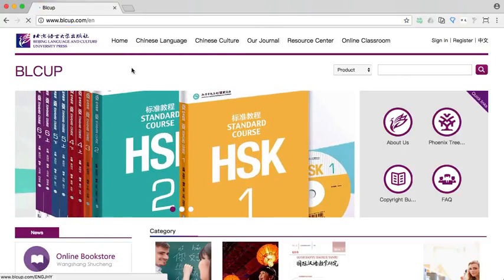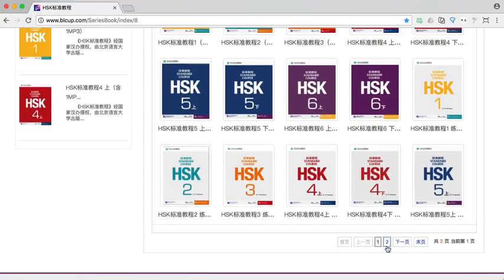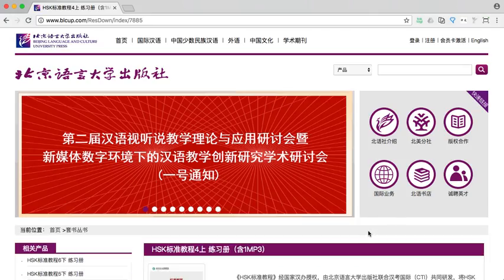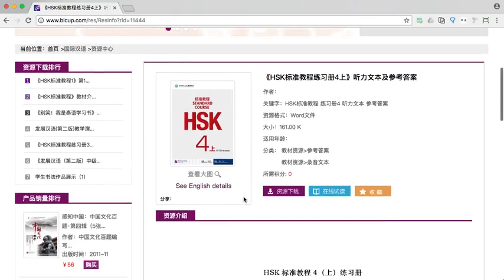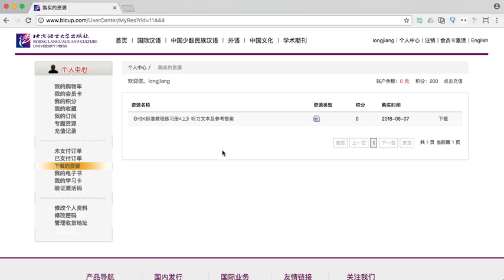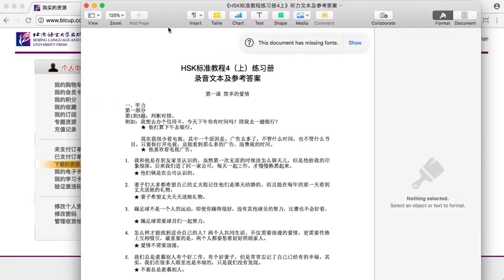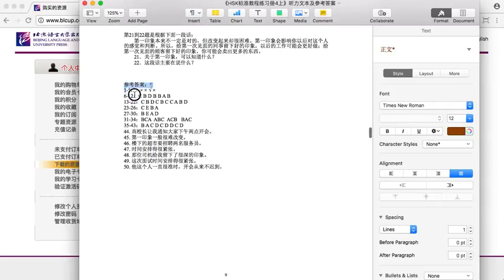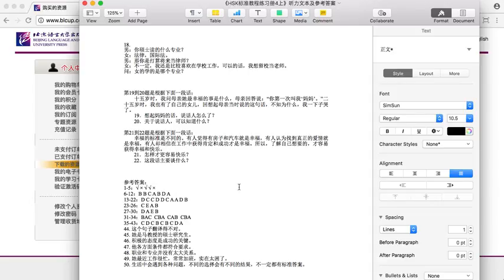How to download answer keys to HSK standard course